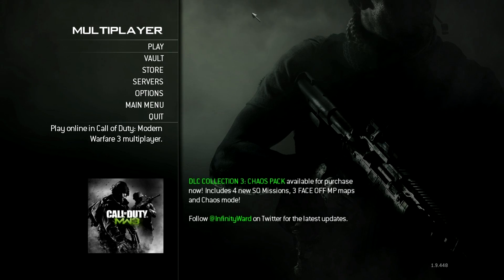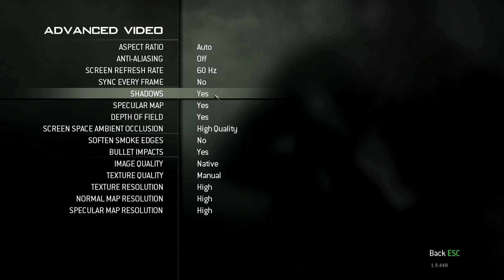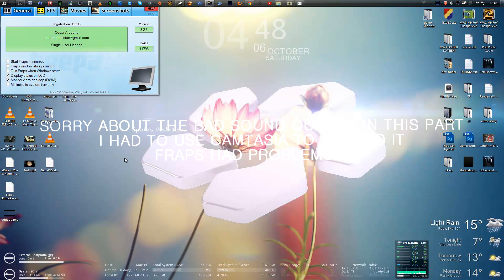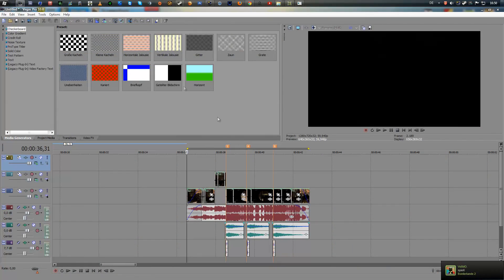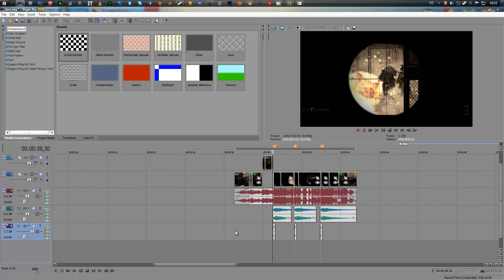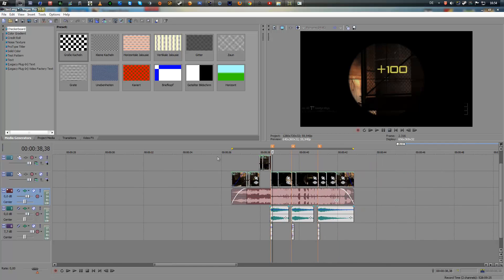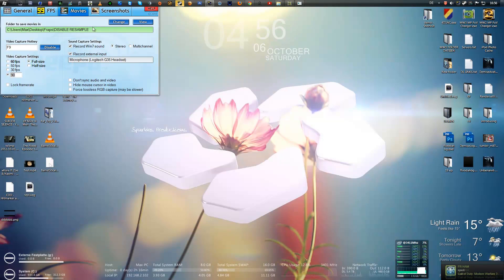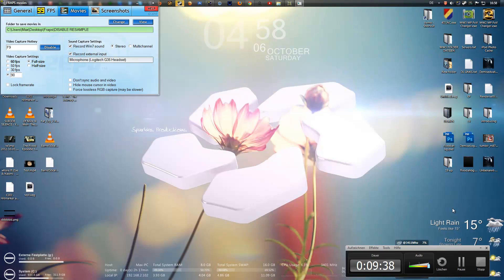Want a sick Quality? How to render & record! [PC HIGH FPS]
Just follow all the instructions to get an insanely good Quality!
Everything got explained in the video, if there are any questions left feel, free to ask me in the comment section or in a PM.

--- FoV CHANGER, HITMARK SOUND & ALL THE SETTINGS BELOW ---

Songs in the background (in order):
xKore ft Zoe & Naomi - Need You (Centra Remix) (Song in the beginning)
Alan Pownall - A Life Worth Living (Jakwob Remix)
Awolnation - Sail (Unlimited Gravity Remix)
Bustrexx - Careless (ft. LIGHTS - Siberia)